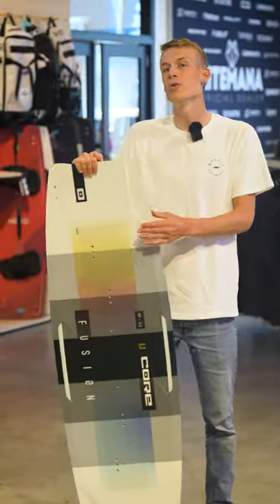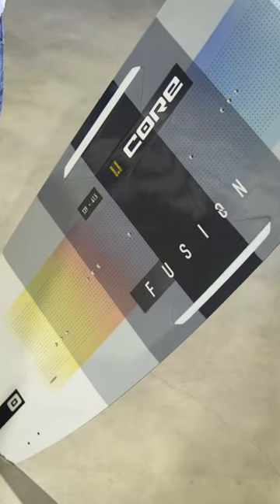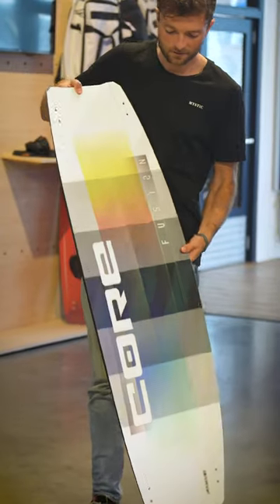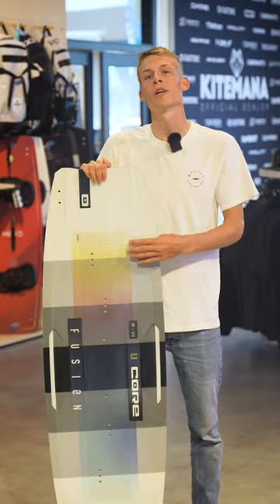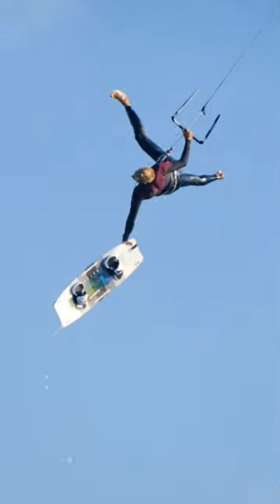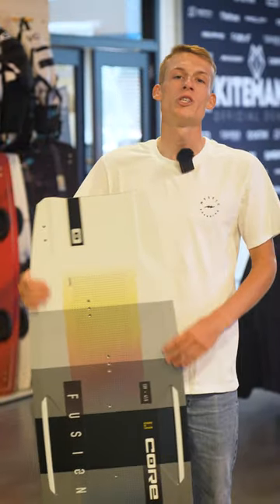First Look at the NEW Core Fusion 6 Kiteboard ⚡kitemana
Core's most popular kiteboard has now reached its sixth version. This Core Fusion 6 is the most environmentally friendly twin tip Core has made to date. The new Core Fusion 6 has a bit more rocker than its predecessor and is a bit stiffer for extra pop. The Fusion 6 uses the super light and strong CARTAN® 2 carbon which is also used in the Carved Imperator.

The Core Fusion 6 is one of the most versatile high performance freeride, big air and even freestyle kiteboards. One of the best technical highlights of Core in the Fusion 6 is the super well thought-out bottom profile. A mega thick double concave with a V shape keel runs over the length of the bottom. This V ensures that you ride away faster, have super soft landings and contributes to the overall grip of the Core Fusion 6 kiteboard . There are even four channels in the tips of the Fusion 6. On the heelside and toeside of the Core Fusion 6 you see two channels that provide a very good grip at high speed. This unique bottom profile of the Core Fusion 6 makes it one of the twintips with the most grip in our range. Ideal for when you want to go as fast as possible for unparalleled big air tricks.

The stiffness of the Fusion 6 has increased slightly. This is especially noticeable in the tips of the Fusion 6. The advantage of this is that you can pop higher with freestyle tricks and when you take off for big air. Compared to the Fusion 5, the sixth version has more rocker. The higher rocker of the Fusion 6 makes it easier to ride through choppy water. It also ensures that the nose of the kiteboard is less likely to dive into the water when you take off and at high speed. Cutouts have been made in the deck of the Fusion 6 in tactical places to save weight and add stiffness. For example, a protrusion has been made between your bindings where you can properly grab the Fusion 6 for board-offs. Also the rail design of the Core Fusion 6 has had special attention. The rail itself is made of high-end ABS that is also used in skis. Between your feet, the rail of the Fusion 6 is slightly rounded. This makes you ride a little more playful if you don't ride too fast. Towards the tips the rail becomes sharper and gives more grip. So when you push off hard for a jump, the Fusion 6 certainly won't let you down. The Core Fusion 6 comes with new specially designed and super streamlined EQ fins from Core. The fins give you the best grip ever, even in messy and turbulent conditions!